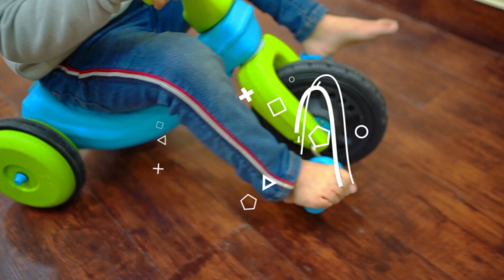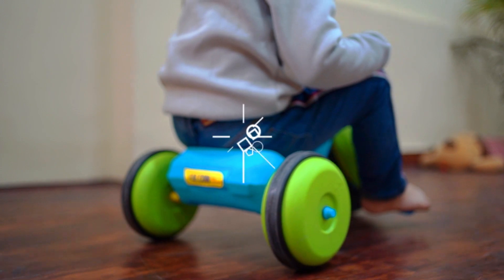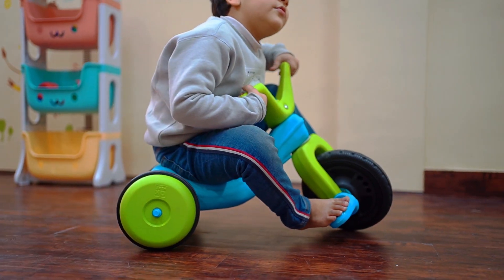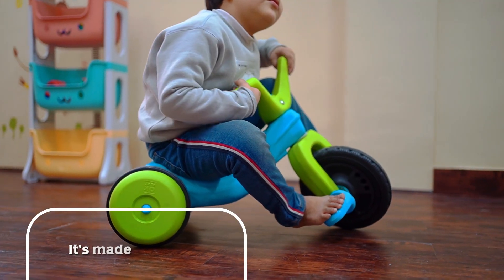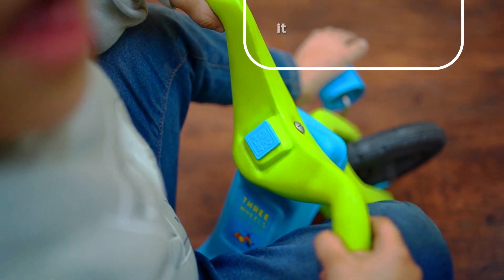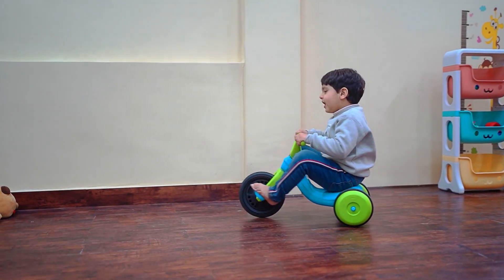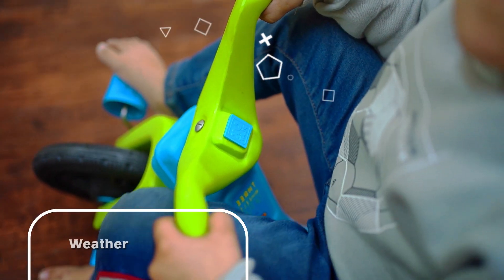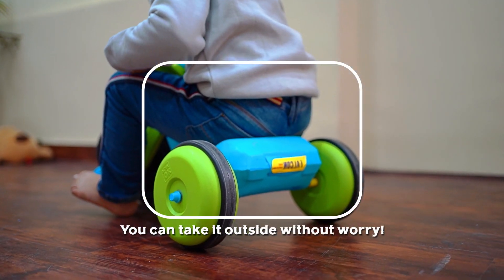OK PLAY FALCON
The Falcon is as attractive to look at as it is to drive. It includes a low-rise seat that gives kids a comfortable sitting posture and allows their feet to reach the pedals effortlessly. The design also makes it easier to reach out for the grips on both sides, which have unusual curves. The racing bike has a steering wheel and is designed to improve arm-leg coordination and lymph strength while appealing to your child’s interests.